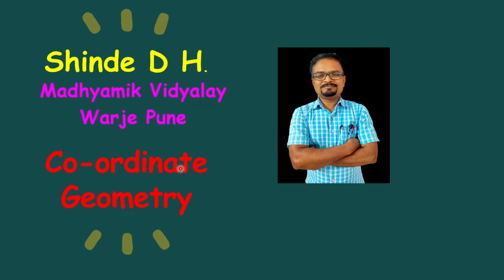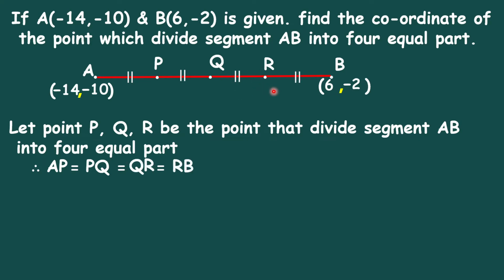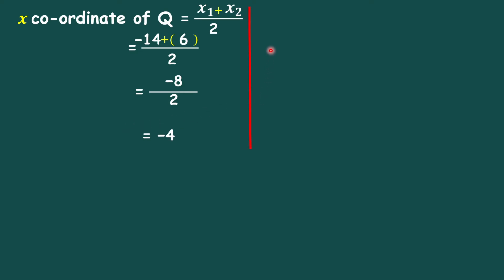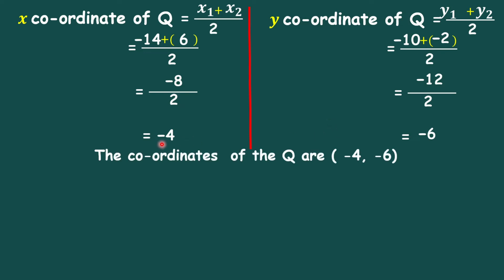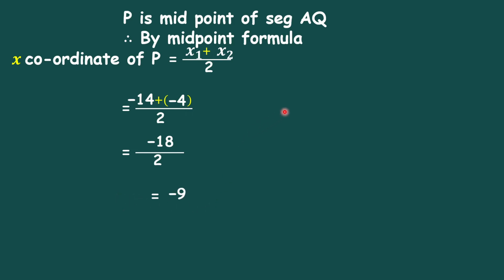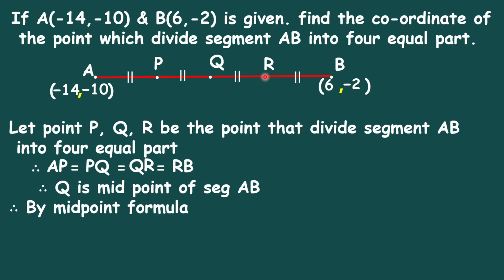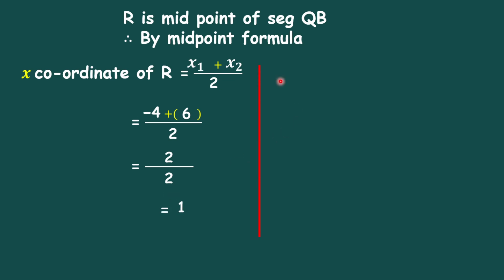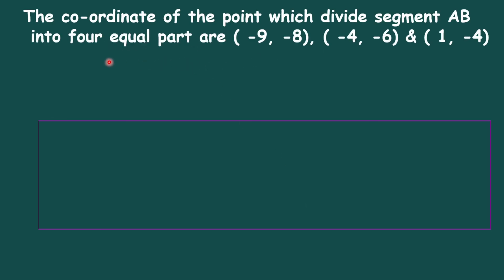Co- ordinate geometry | Std 10 | practice set :5.2 | Example no :11